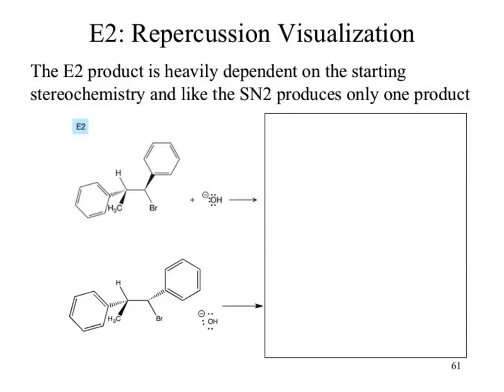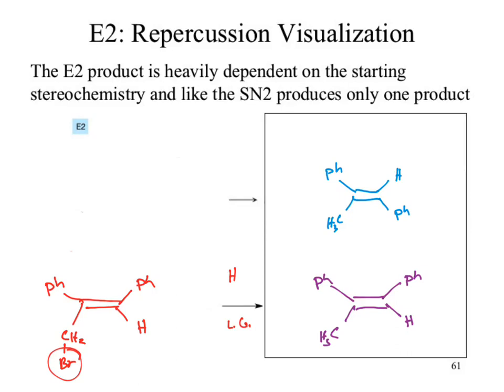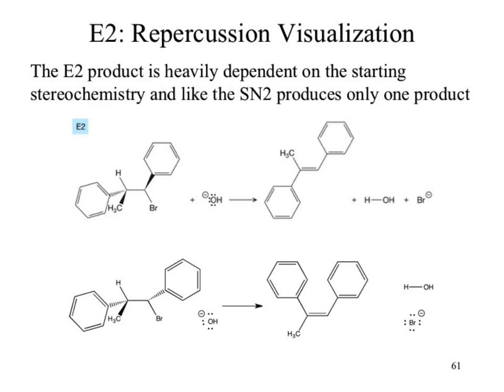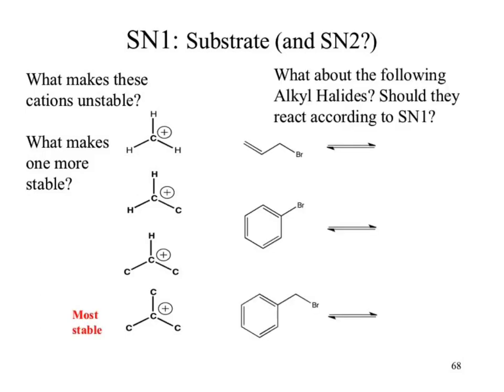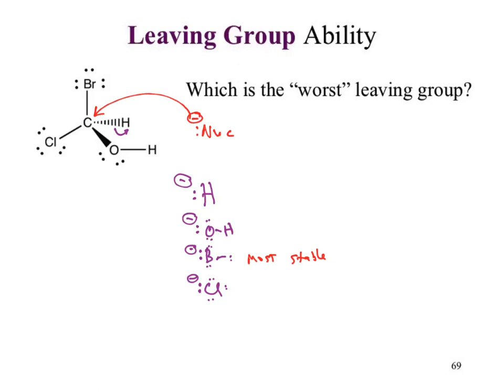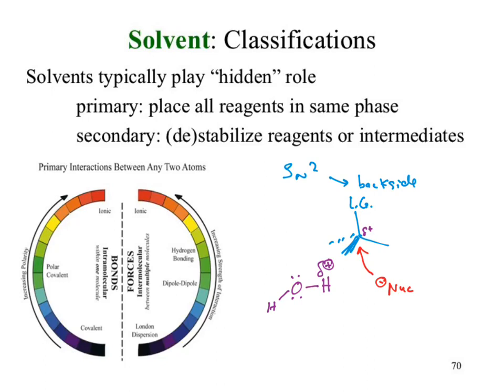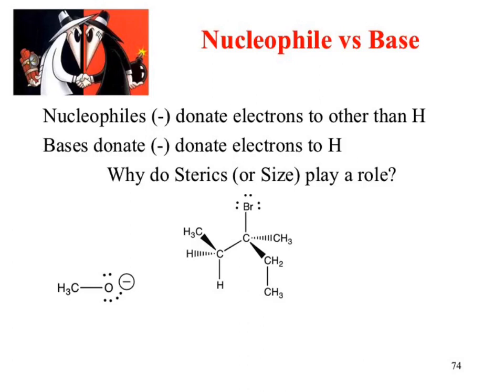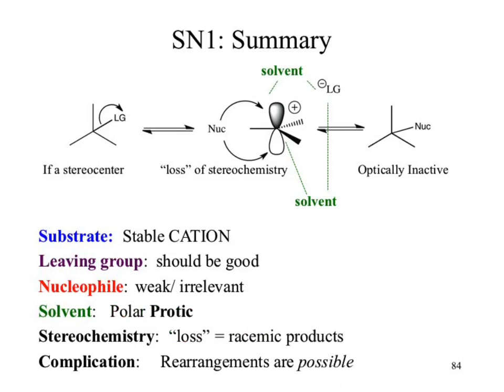CHM235 wk13a SNEpieces